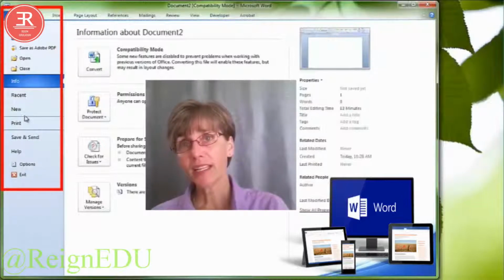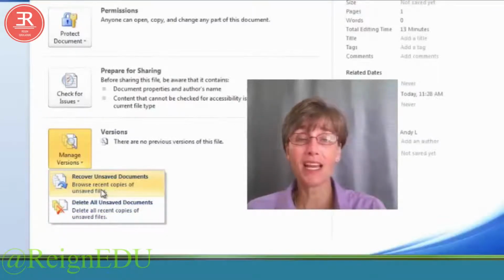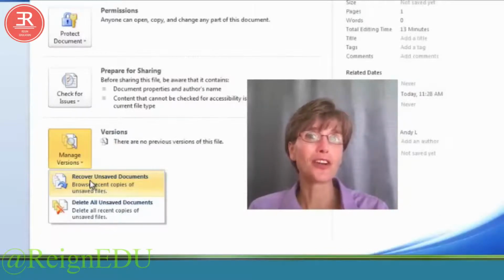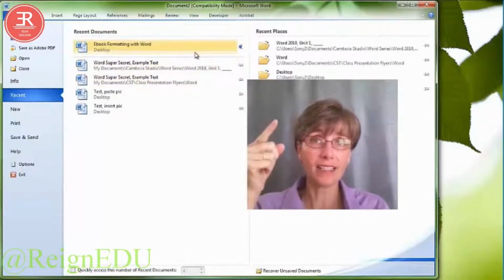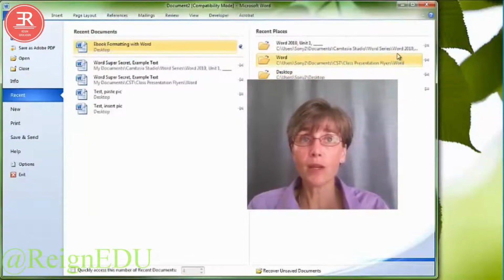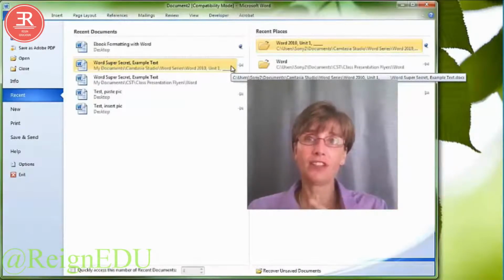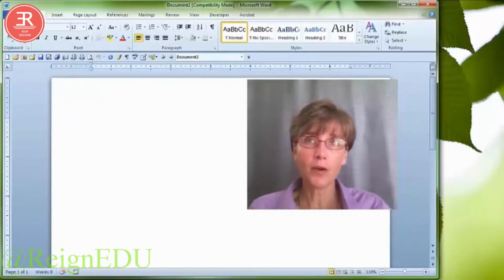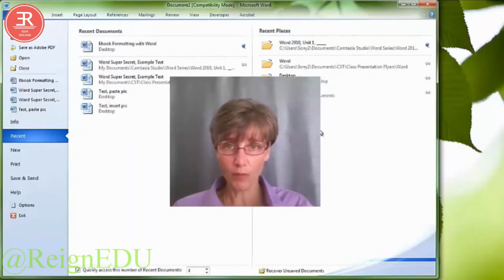MS WORD: The File Ribbon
Microsoft Word is a word processor developed by Microsoft. It was first released on October 25, 1983[4] under the name Multi-Tool Word for Xenix systems.[5][6][7] Subsequent versions were later written for several other platforms including IBM PCs running DOS (1983), Apple Macintosh running the Classic Mac OS (1985), AT&T Unix PC (1985), Atari ST (1988), OS/2 (1989), Microsoft Windows (1989), SCO Unix (1994), and macOS (2001). Commercial versions of Word are licensed as a standalone product or as a component of Microsoft Office, Windows RT or the discontinued Microsoft Works suite. Microsoft Word Viewer and Office Online are freeware editions of Word with limited features.